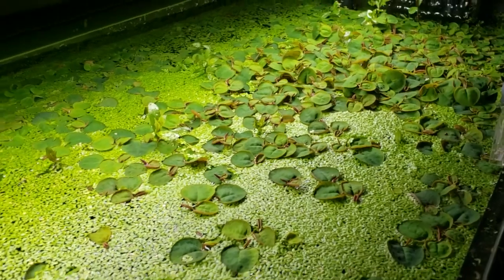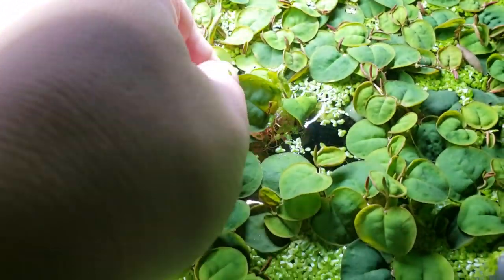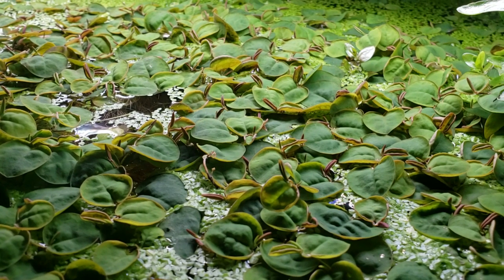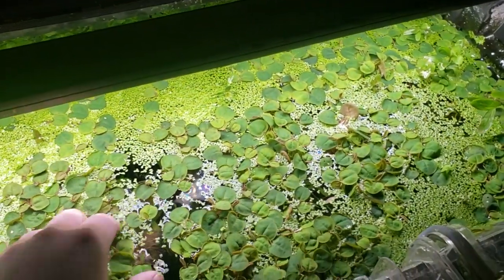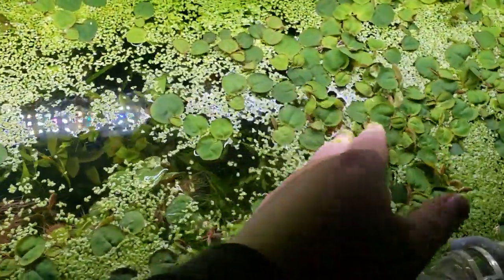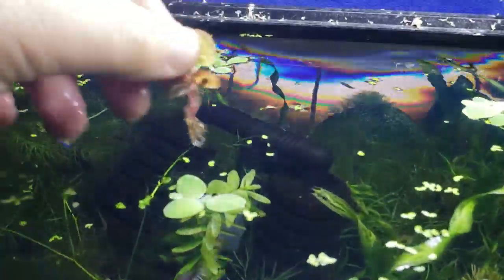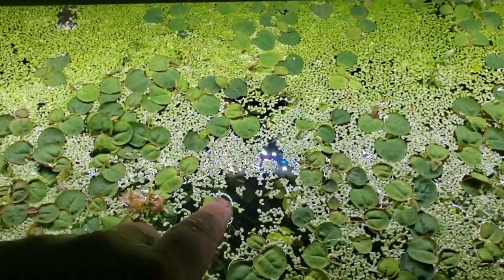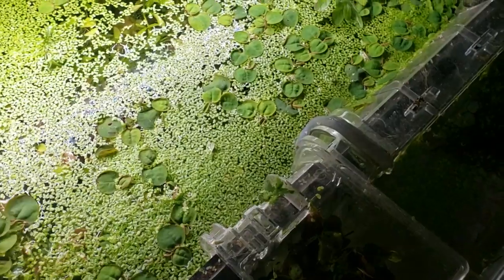Red Root Floaters. A Beautiful & Useful Plant. Great for Shrimp, Fry & Aquarium Aquascapes!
Show us your Tanks, Fish, Shrimp and anything else. The Secret History Facebook Community-

Tons of NEW APPAREL & MERCHANDISE COLORS AND CUTS!  From tank tops, hoodies, iphone cases, leggings and much more

LINKS TO SUBSTRATES & HARDSCAPE SUPPLIES

Caribsea Eco Complete Aquasoil -

Seachem (Inert) Flourite Stone/Gravel -

Landen Aquasoil Rich Black Nutrients -

Eco complete Substrate

Amazonia Aquasoil Light by ADA (7lbs for nano)

The Gold Standard of checking for Ammonia, nitrates, nitrites, ph and high range ph. Small tanks are notoriously tricky to dial in and stabilize, so these are a must have product.

Twinstar LED GROW LIGHT 24 inch Light top of the line & medium to high setting grow lamp

An incredibly sturdy and accurate digital Infrared thermometer. The Best Value out there for a water resistant, laser guided- point and shoot thermometer for everything from water changes, acclamation or maybe even baking!

PS BUY GRAVEL OR SAND AT HOMEDEPOT! HAHAHA the pet stores are a total rip off.